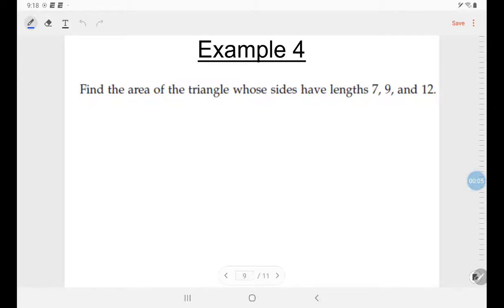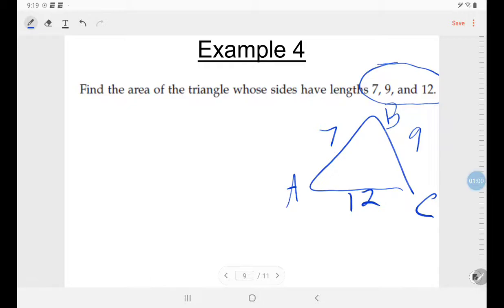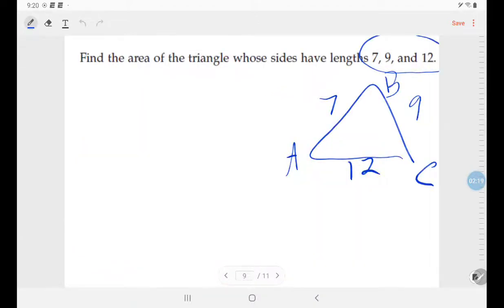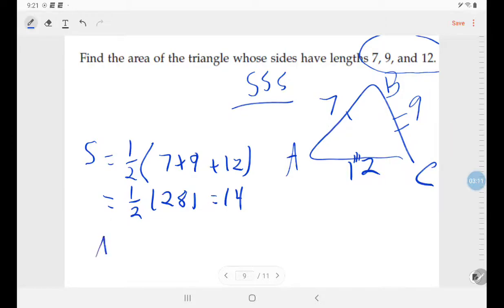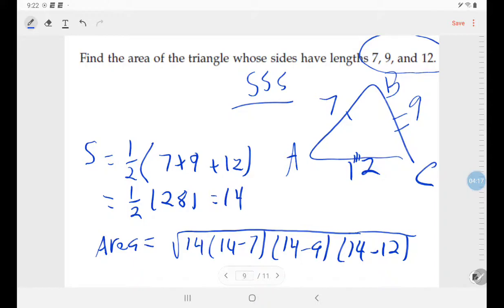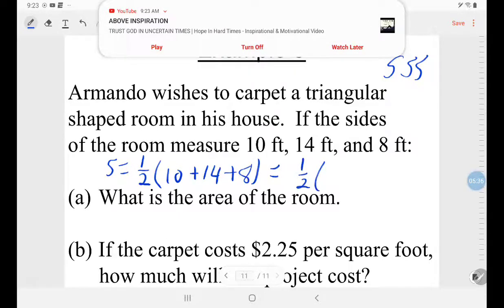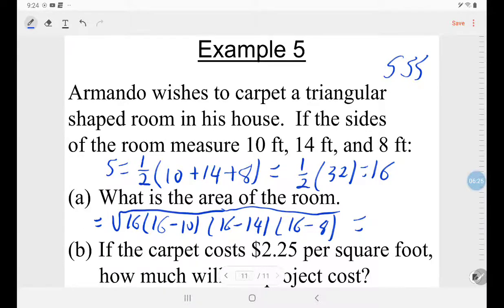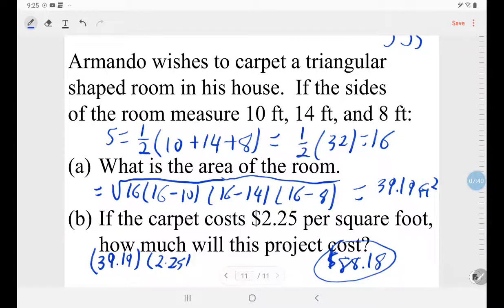March 23, 2020